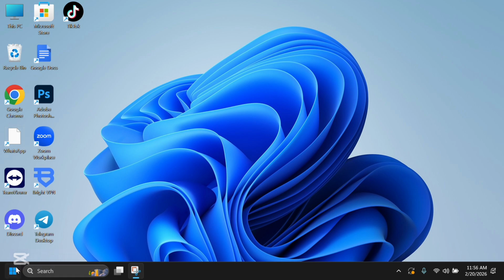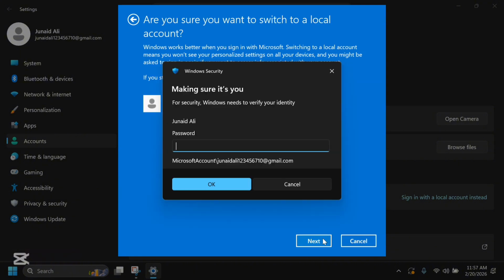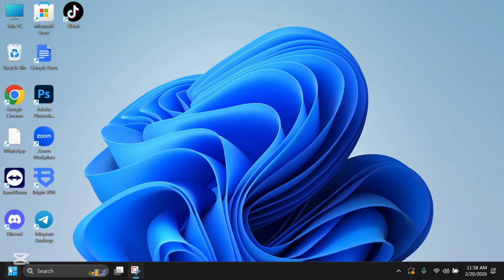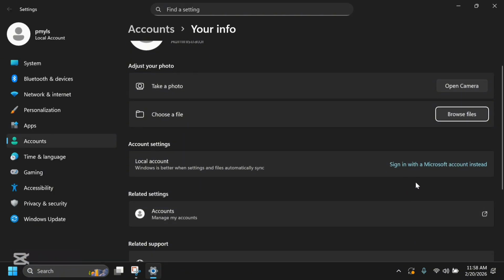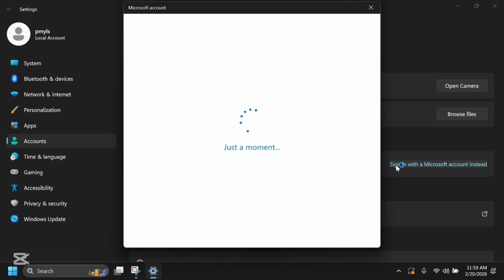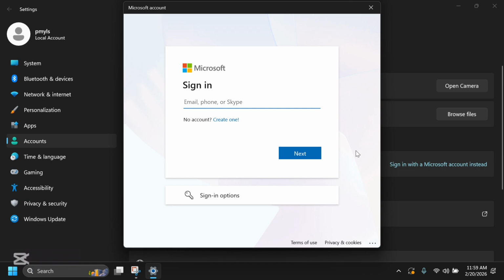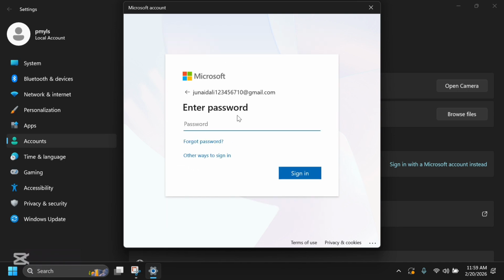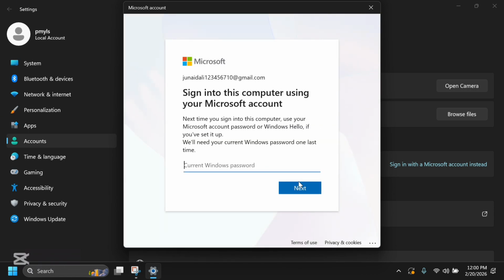How to Change Microsoft Account in Windows 11 - Full Guide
In this video, you’ll learn how to change your Microsoft account in Windows 11 step by step. Whether you want to switch to a new email, remove an old account, or add a different Microsoft account, this guide shows you exactly how to do it.

This tutorial works on all Windows 11 PCs and is beginner-friendly.